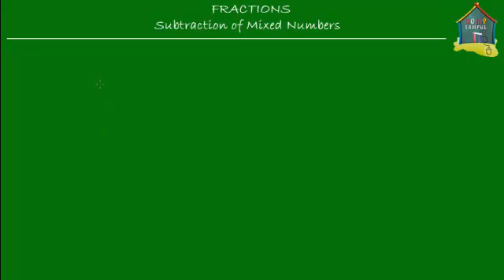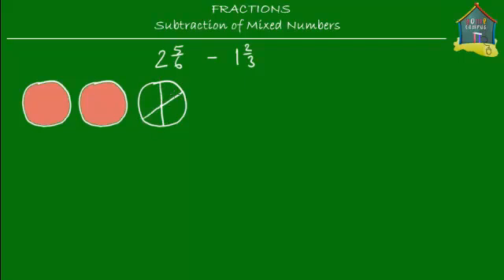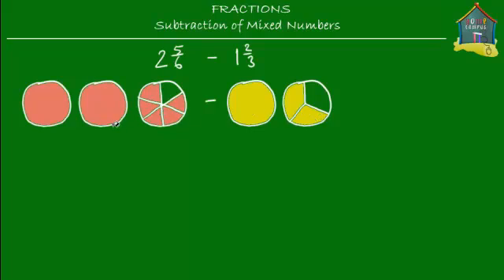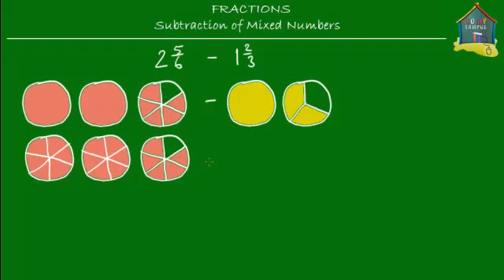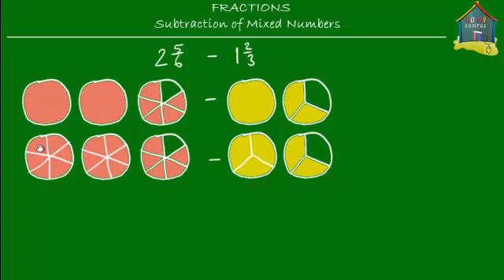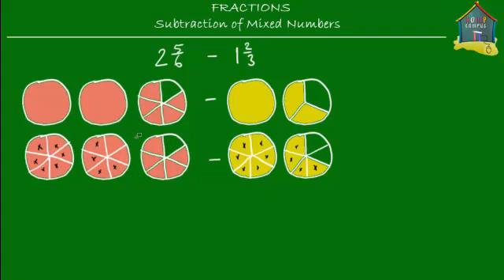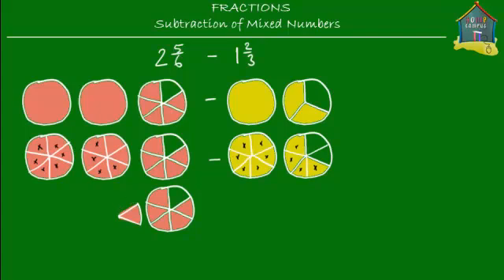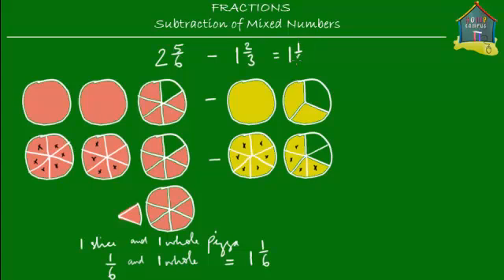Singapore Maths: Primary 5 - Subtracting mixed numbers or mixed fractions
: Examples of how to subtract 2 mixed numbers or mixed fractions.